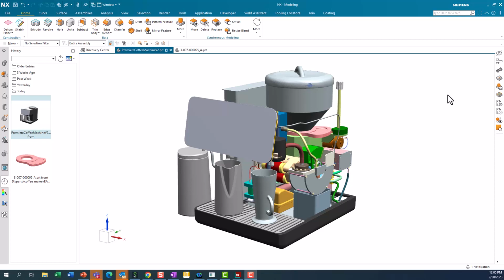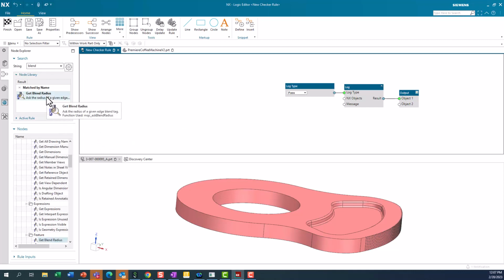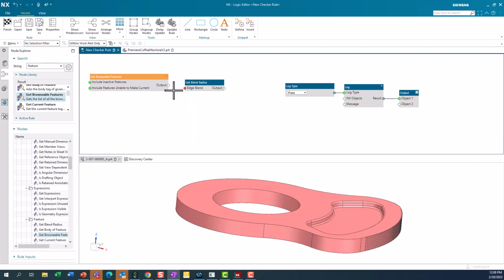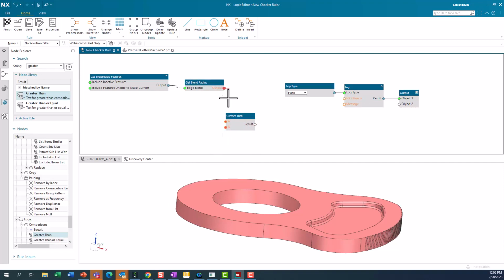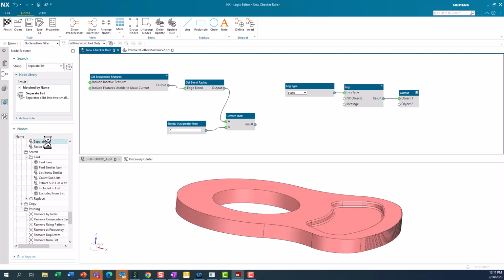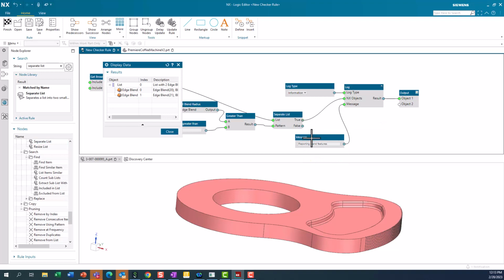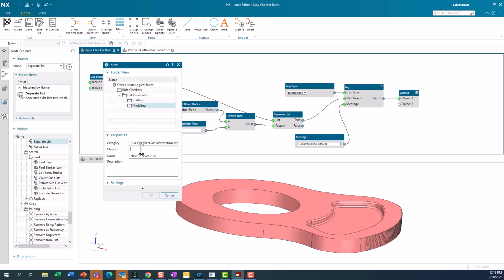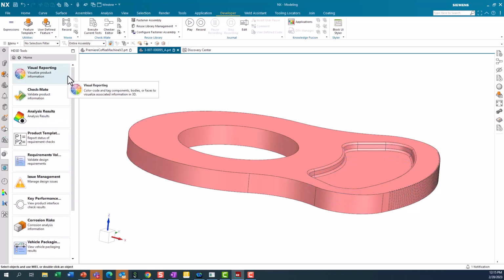What is new in NX 2306 Validation: Checker Editor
• Using the Checker Editor to create Check-Mate checkers